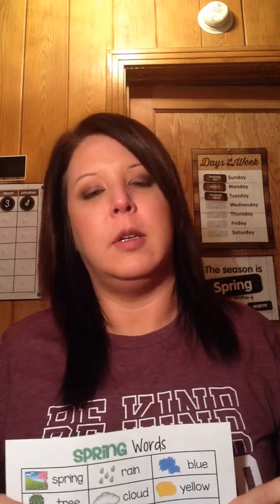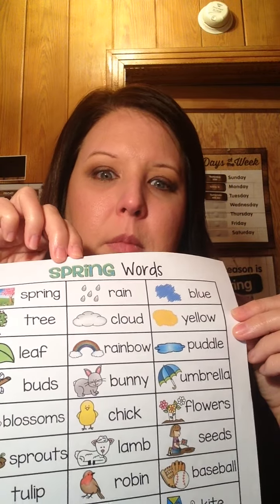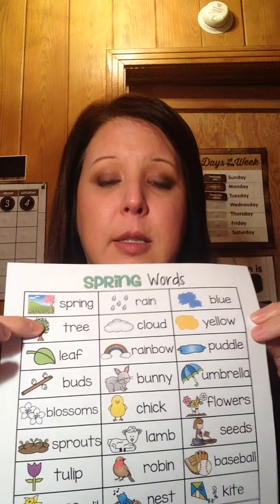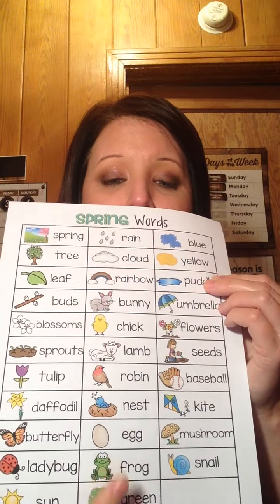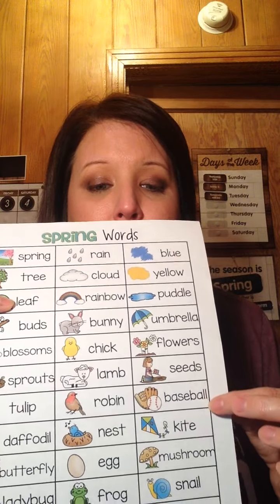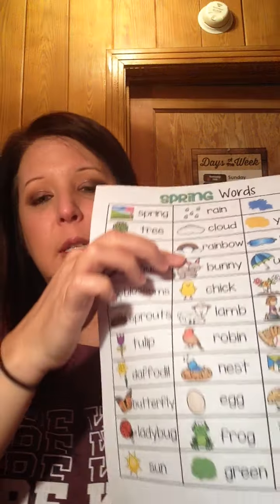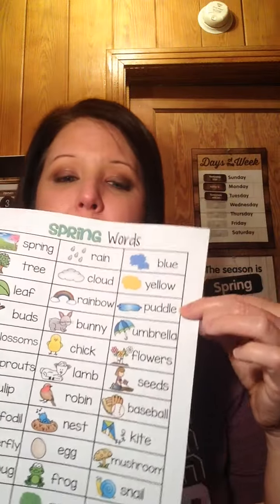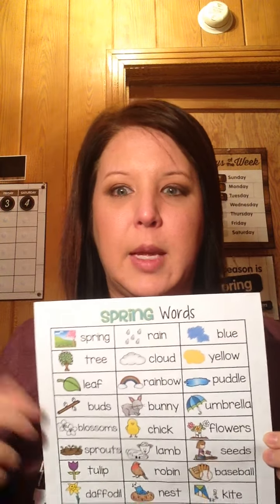CADC Arkadelphia Head Start/ABC - Ms. Carey - Spring and Gardening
Ms. Carey going over things we see changing during the springs by using a spring word list.